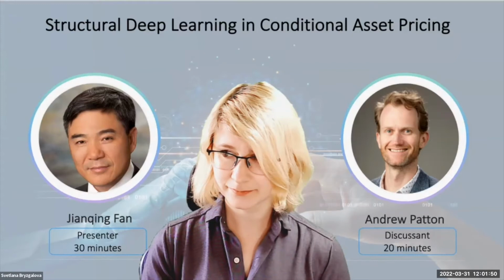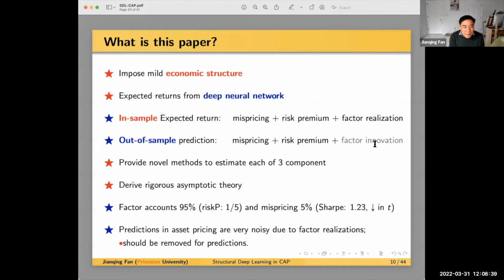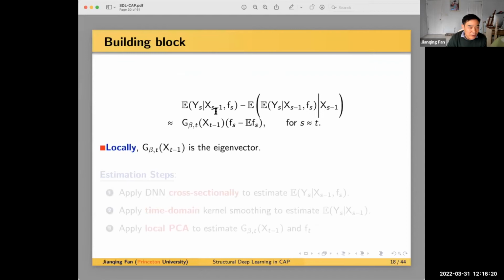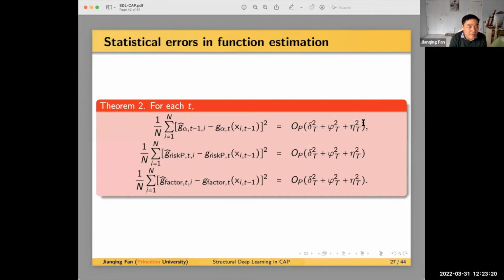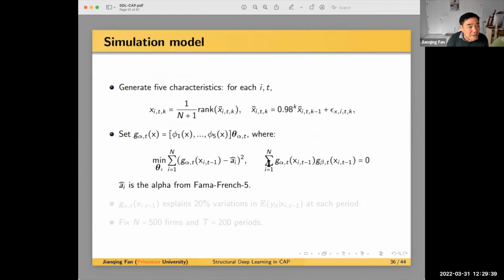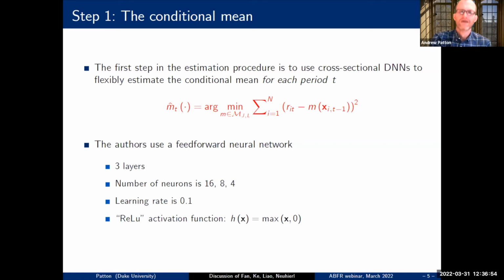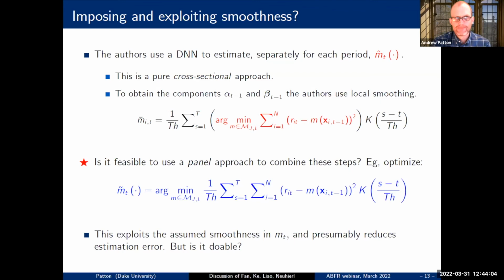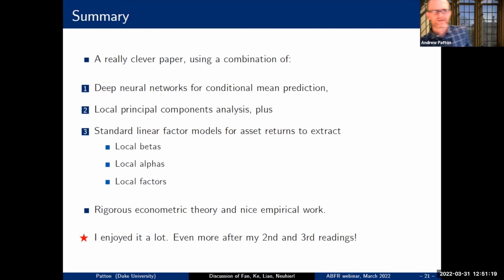ABFR Webinar with Jianqing Fan and Andrew Patton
Structural Deep Learning in Conditional Asset Pricing

Presenter: Jianqing Fan (Princeton University)
Discussant: Andrew Patton (Duke University)
Host: Svetlana Bryzgalova (London Business School)
Mar 31, 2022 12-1pm EST

00:00:00​​​ Welcome remarks
00:01:32 Presentation
00:32:15​​​ Discussion
00:51:15 Q&A

ABFR is an interdisciplinary community of scholars with an interest in the methodology, applications, and socioeconomic implications of AI and big data for a wide range of areas in economics and finance. The forum organizes monthly presentations and discussions of papers by the leading world experts in the area, followed by an informal general post-seminar discussion. The virtual talks take place on the last Thursday

ABFR is organized by Svetlana Bryzgalova, Lin William Cong, Maryam Farboodi, and Markus Pelger. It is also supported by The Advisory Committee, which includes Kay Giesecke, Gerald Hoberg, Wei Jiang, Bryan Kelly, Stefan Nagel, Andrew Patton, and Laura Veldkamp. ABFR hosting institutions are the Cornell FinTech Initiative and the Stanford AFTLab.